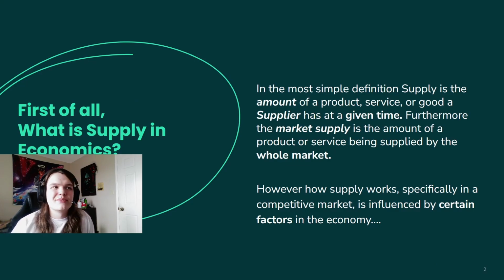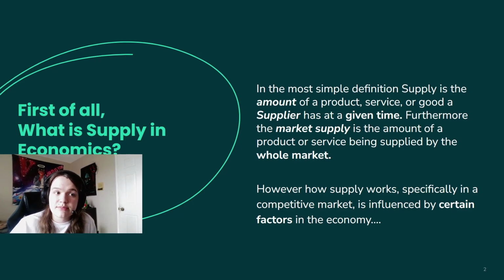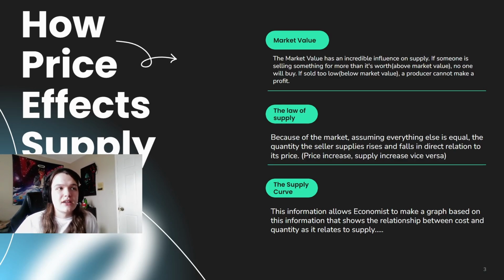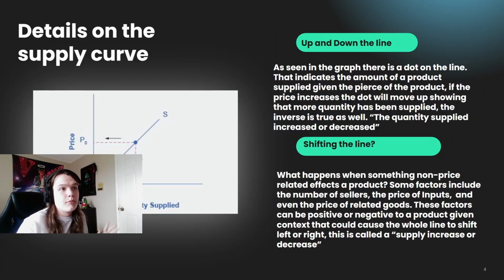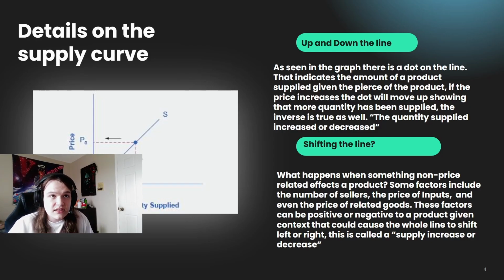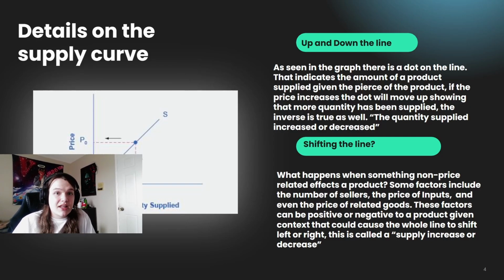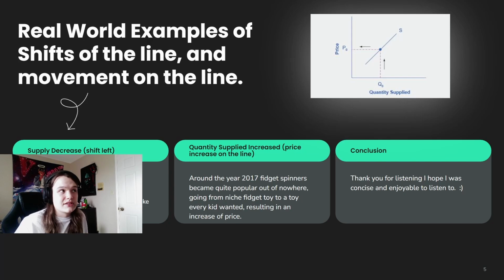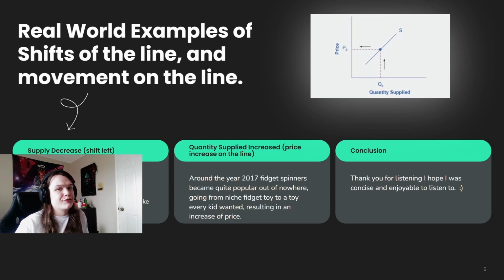Tyson Clark Supply Presentation